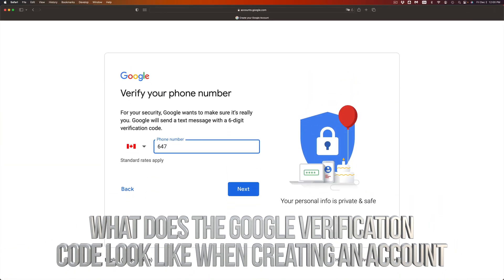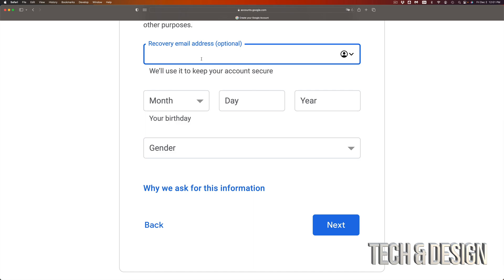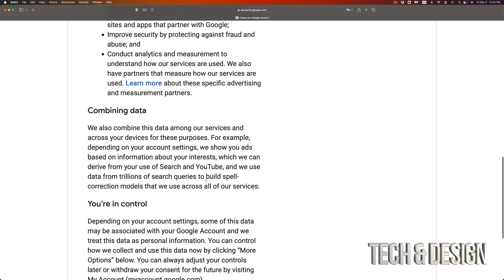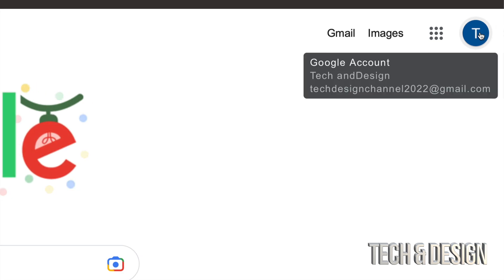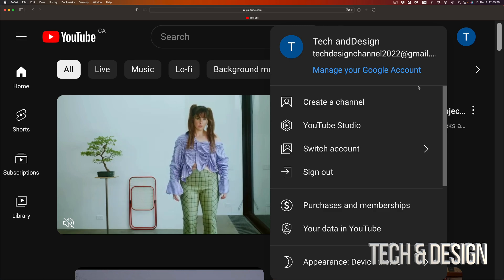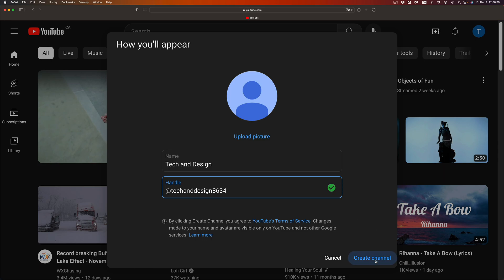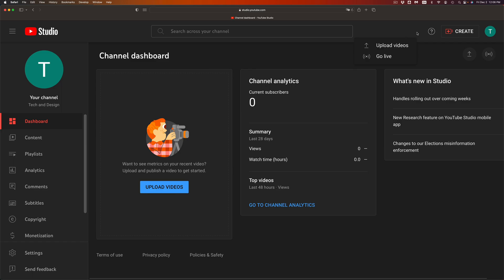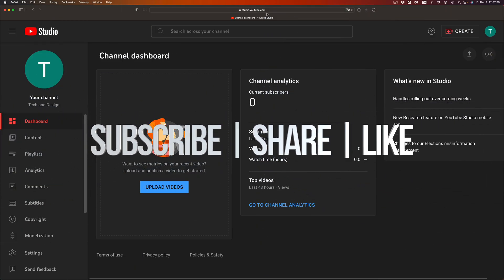What does the Google Verification Code look like when creating a new account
google phone Verification code